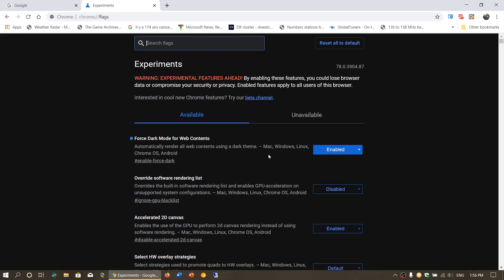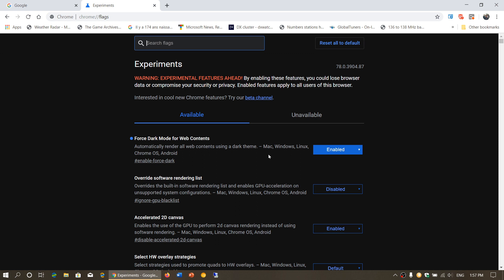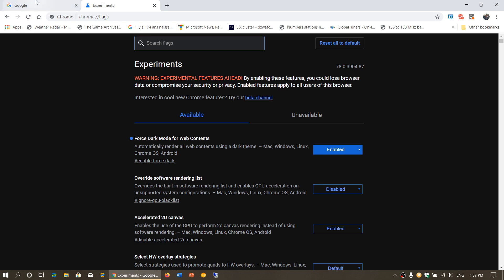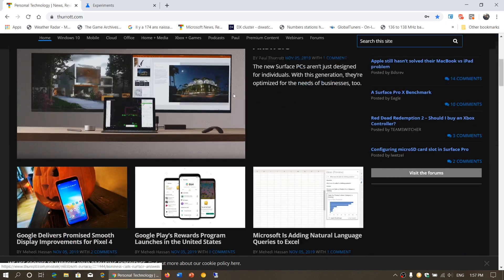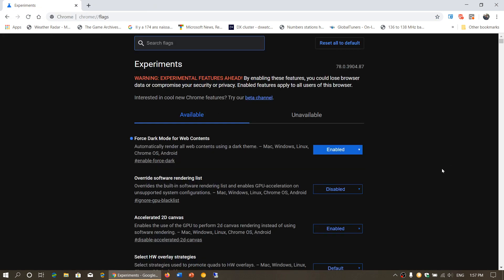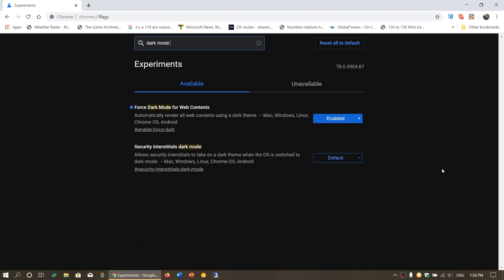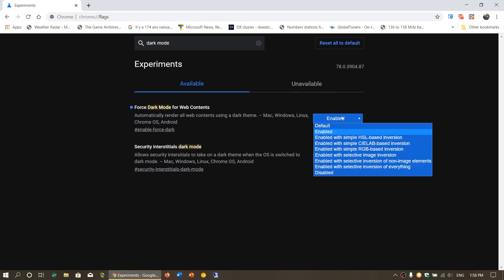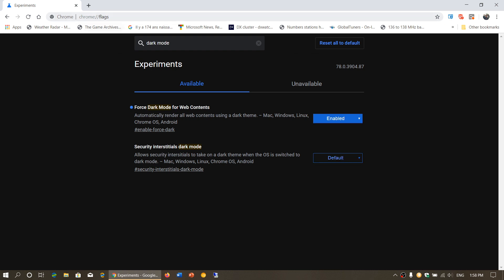Google Chrome tips and tricks How to force website dark mode November 5th 2019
How to force Dark mode on every website with Chrome 78